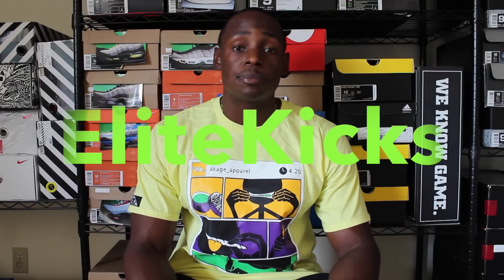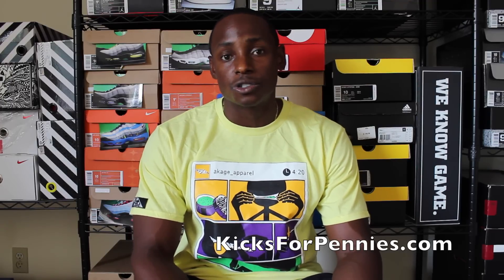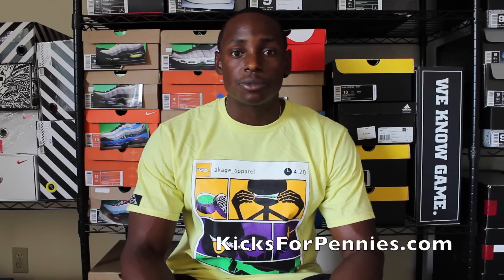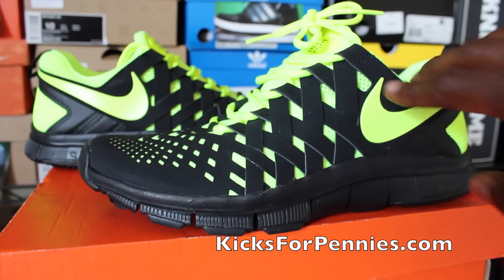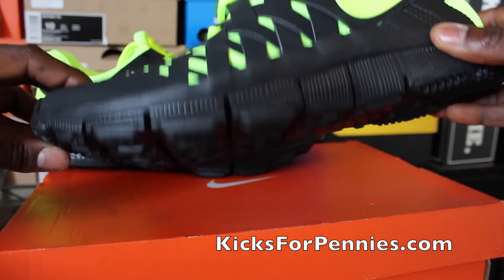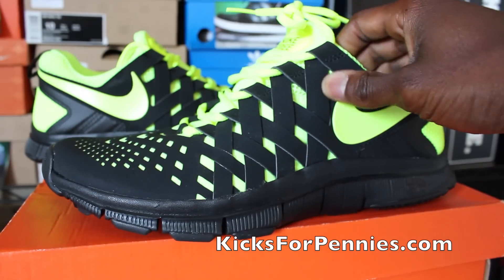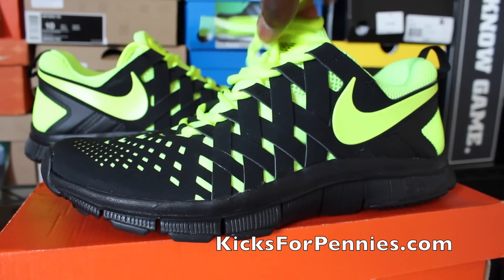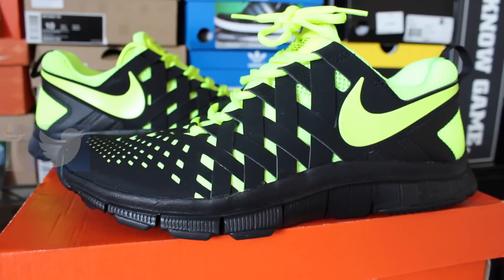New Pick-Up From KFP(KicksForPennies)